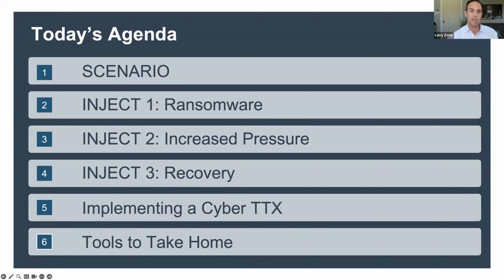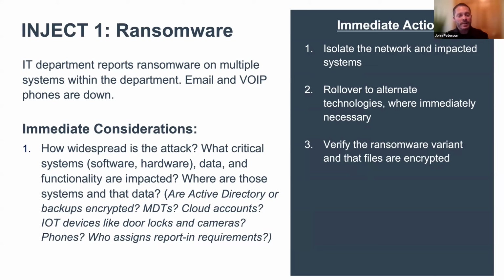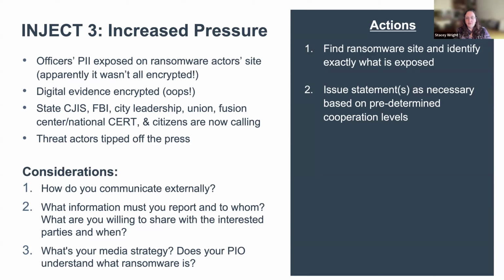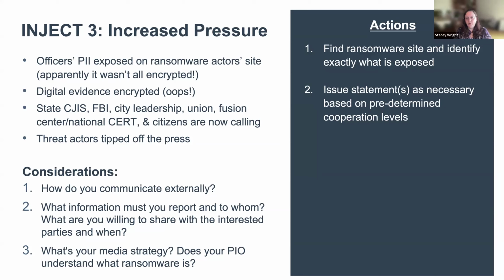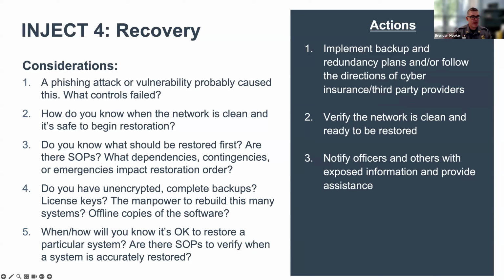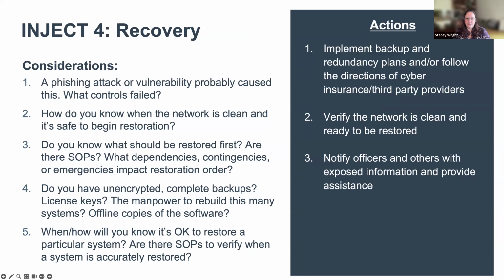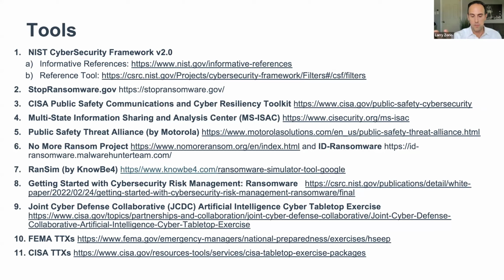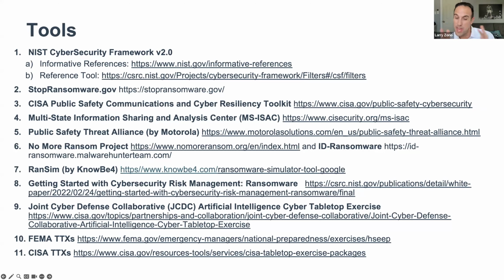An Interactive Ransomware Exercise: 60 Minutes to Enhance Agency Resilience Webinar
Agencies routinely train for major physical incidents using tabletop exercises (TTX)—but today’s cyber threats demand equal preparation. This interactive session puts cyber resilience at the forefront. A panel of law enforcement and cybersecurity experts will lead audience volunteers through a hands-on ransomware incident TTX.

Participants will navigate a realistic simulation modeled after recent attacks targeting public safety organizations. Scenarios will include compromised digital evidence, media scrutiny, and the risk of leaked internal communications. Designed for chiefs, executives, public information officers, and legal/privacy teams, this exercise builds confidence and operational readiness to respond decisively to ransomware incidents. Attendees will also receive resources to conduct their own cyber TTX.

Learning Objectives:
 - Confidently implement a ransomware-focused TTX to strengthen your agency’s cyber-attack resilience.
 - Understand the parallels between cyber and physical tabletop exercises—and why both are critical to preparedness.
 - Leave with practical tips and resources for evaluating and enhancing your incident response policies and procedures.

Speakers:
 - Larry Zorio, Co-Chair of the IJIS Cybersecurity Working Group; CISO, Mark43
 - Maj. Brendan Hooke, Co-Chair of the IJIS Cybersecurity Working Group; Fairfax County, VA PD
 - Stacey Wright, Director, Cyber Threat Intelligence, CyberWA
 - Sgt. John Peterson, City of Taunton PD